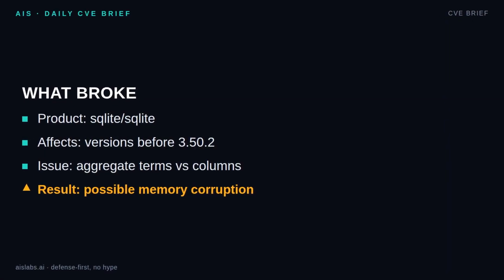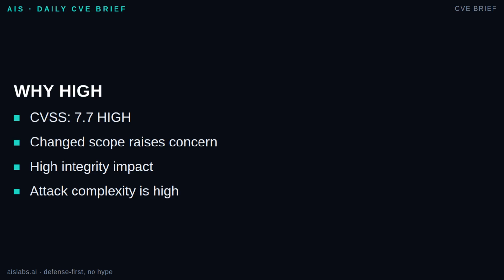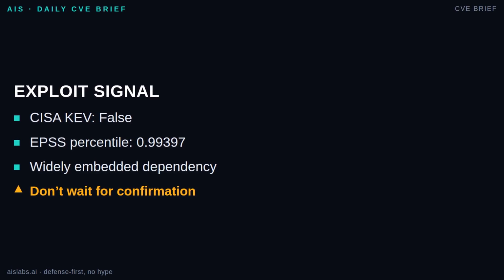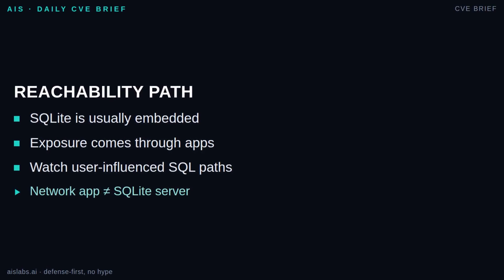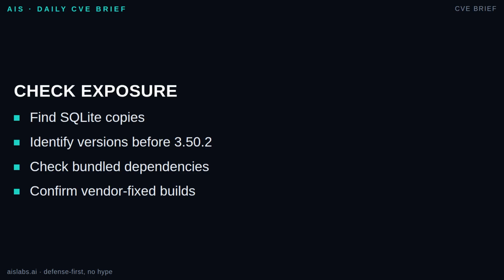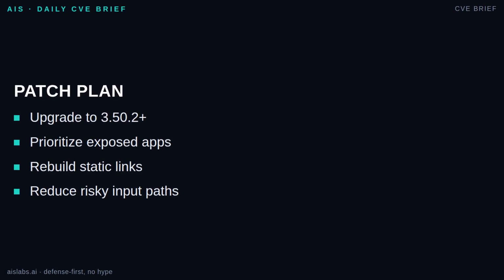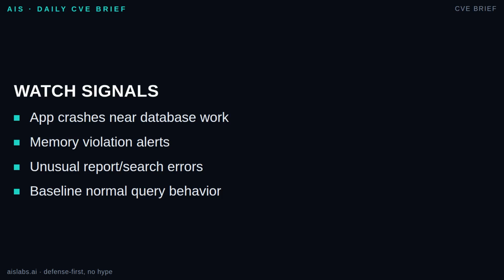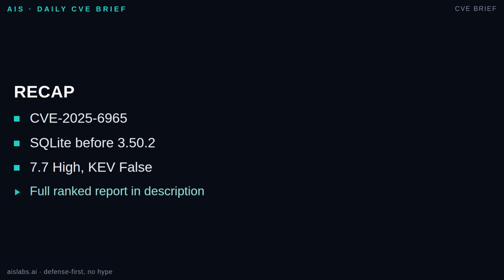SQLite Memory Corruption Can Threaten Apps Everywhere (CVE-2025-6965)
Today we’re covering CVE-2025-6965, a high-severity SQLite vulnerability where aggregate terms can exceed available columns and lead to memory corruption. This is a defense-only breakdown: what it is, why it matters, how to check exposure, and what to patch.

CVE: CVE-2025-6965. CWE: CWE-197. Vendor/product: sqlite/sqlite. Vendor reference CISA KEV status: not currently listed; catalog reference

Chapters:
0:00 Intro
1:02 What It Is
2:04 Why This Score
3:03 The Real World Danger
4:07 How Attackers Reach This
5:16 Am I Affected / How To Check
6:27 What To Do Now
7:32 Detection & Monitoring
8:43 Recap